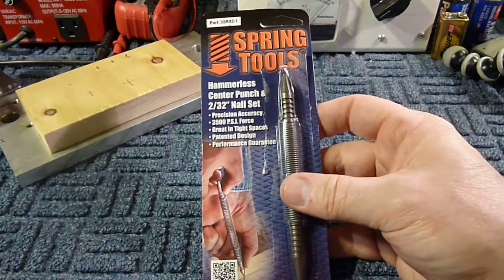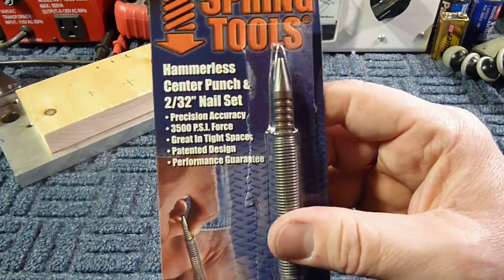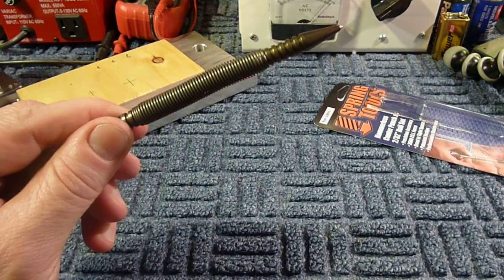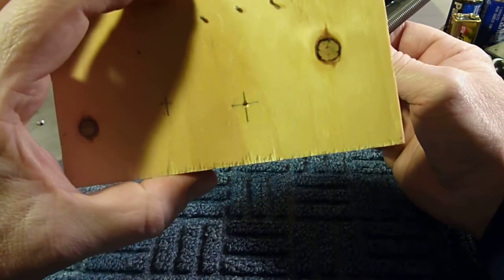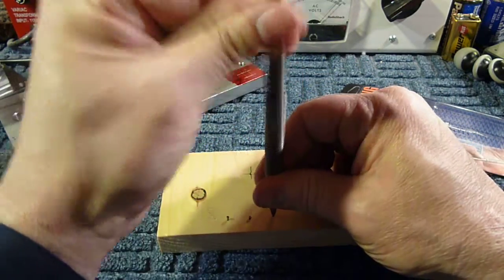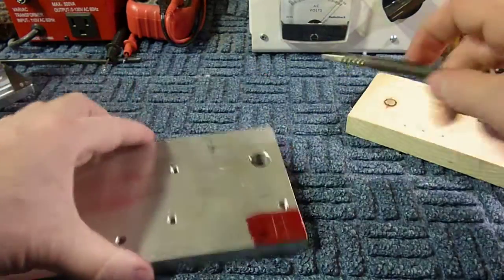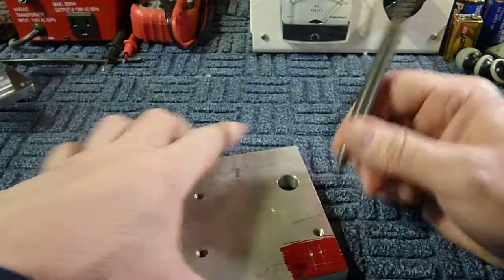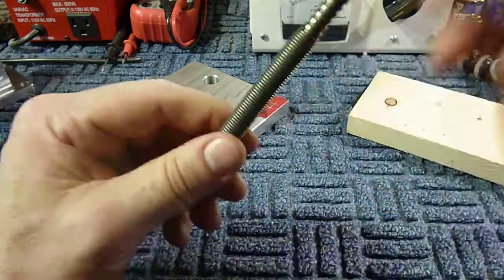SpringTools Hammerless Punch and Nail Set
SpringTools model 32R02-1 Hammerless Center Punch and 2/32 Nail Set.  About $12 at Amazon. Lifetime Warranty.  Really nice little tool!